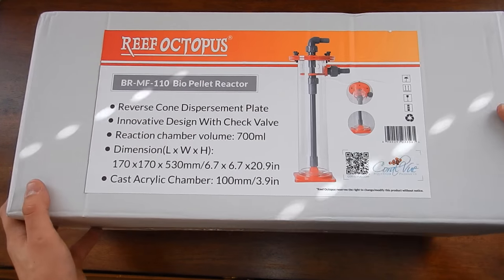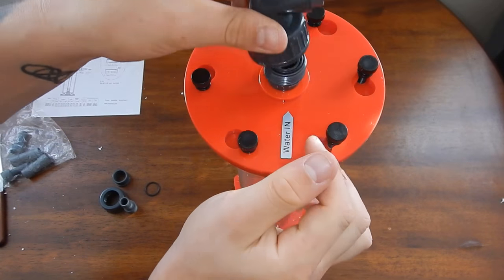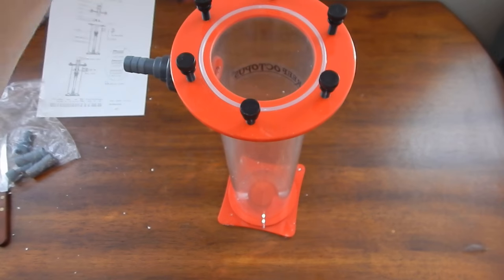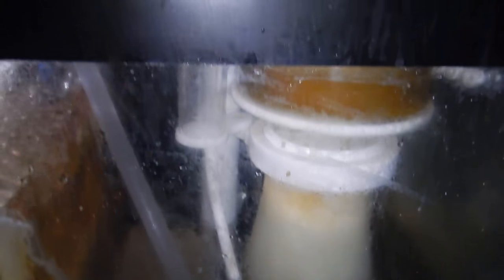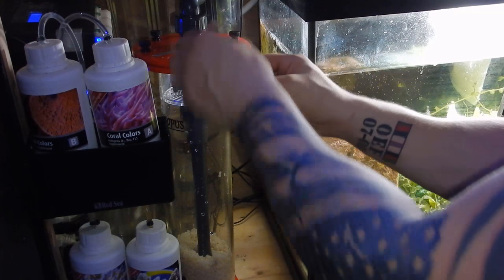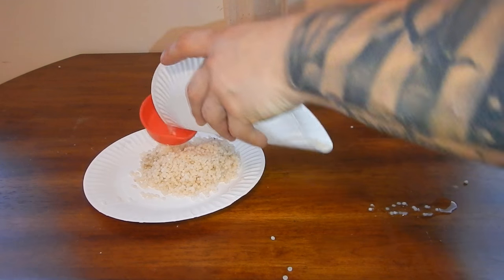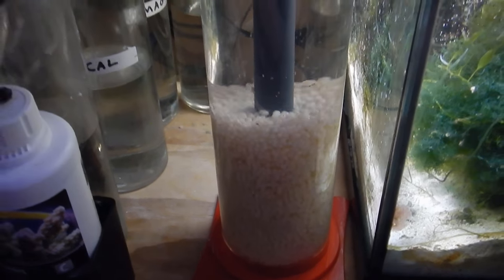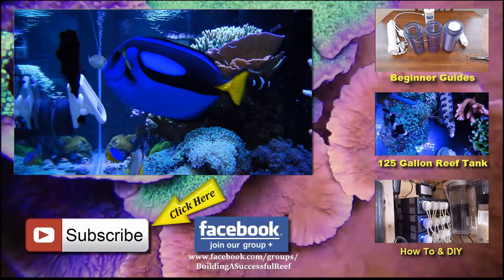Upgrading To A Reef Octopus BR-110 Biopellet Reactor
In this video I will be upgrading my phosban 150 diy biopellet reactor to a Reef Octopus BR-110 on the 125 gallon saltwater aquarium. I will be removing the old reactor from the custom pvc manifold and replacing the outlet tubing before adding the Reef Octopus Reactor. I currently have 450ml of biopellets in the phosban and have added 150ml more after 24 hours of soaking in ro/di water. The reef tank is being powered by a jebao dcs 12000 return pump and im getting approximently 800gph of flow in the new biopellet reactor. I have added several new tangs to the reef and have also increased the amount of food being added on a daily basis. I have also added two new marine pure blocks that are mid cycle and will be processing nutrients in no time. The reactor has been up in running for a couple week at this point with no issues. I am pleased with the overall build and quality of this reactor and would recommend it to anyone looking for one.